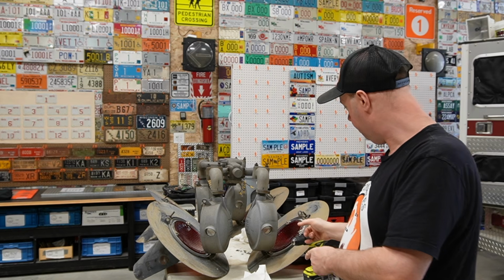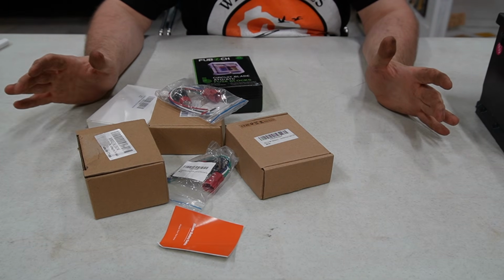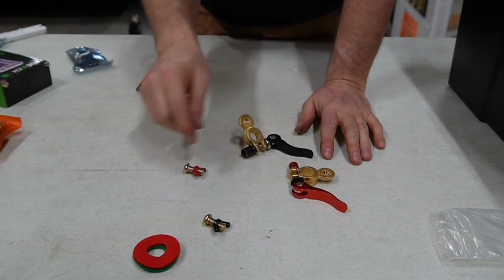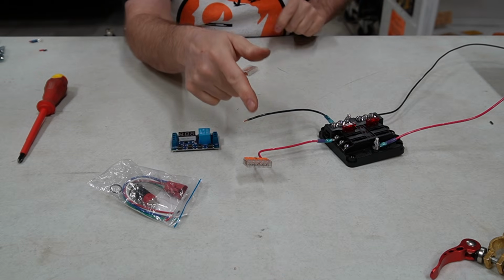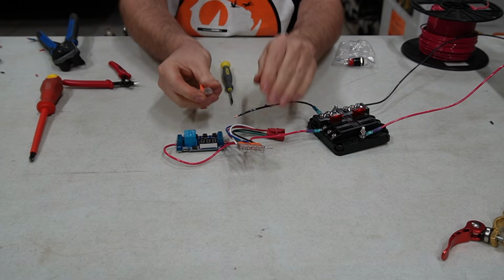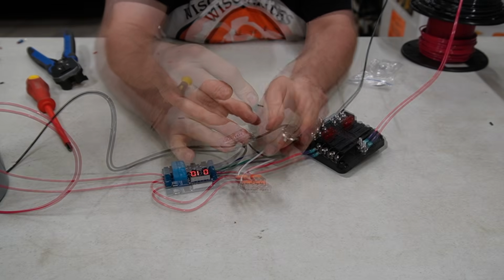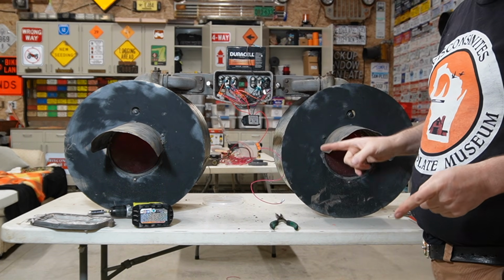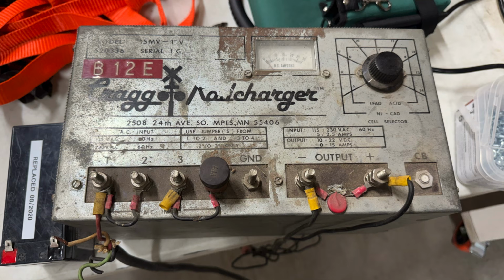Refurbishing an OLD Train Crossing Light Outside the Museum? Part 2 of 3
Join us as we take on the unique challenge of refurbishing an old train crossing light located outside a museum. This vintage signal light has been a staple of the area for decades, and it's time to bring it back to its former glory. From disassembly to final testing, we'll show you every step of the process, highlighting the tools and techniques used to restore this historic piece of railroad equipment. Whether you're a train enthusiast, a history buff, or just someone who loves restoration projects, this video is for you. Watch as we breathe new life into this old train crossing light, and learn about the importance of preserving our industrial heritage.